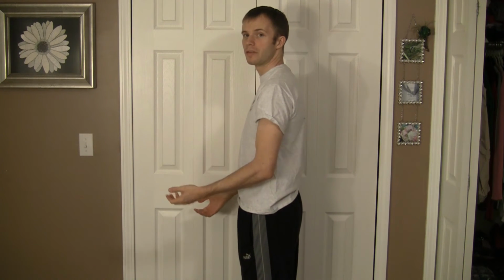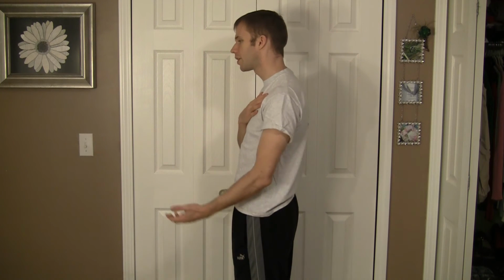Rethinking Posture: The Basics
A quick, easy to follow tutorial on how to improve posture to decrease stiffness or pain, and improve your overall health.

For more health empowerment resources.

Fix rounded shoulders and forward head: "Massage To Improve Upper Body Posture -Part 2/2- Rounded shoulders, forward head posture (WBW Ep.27)"